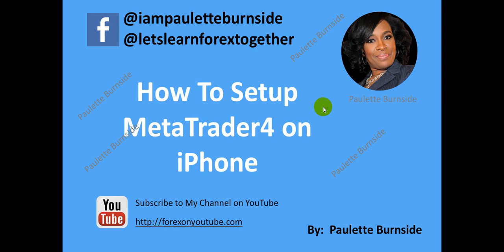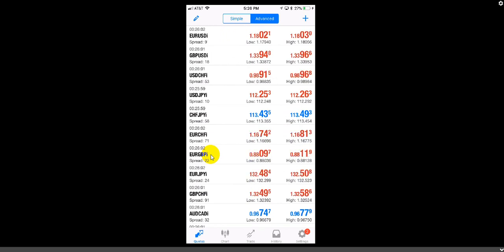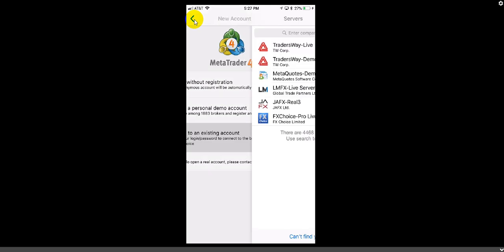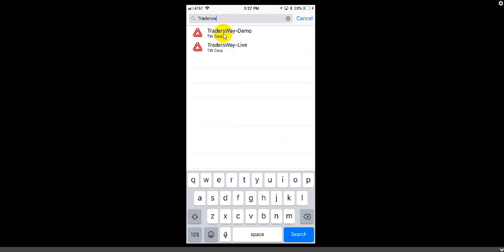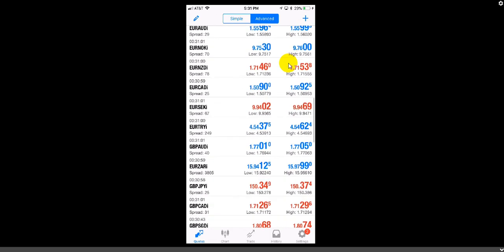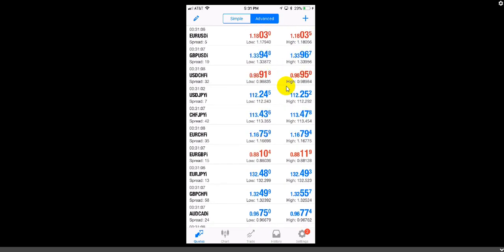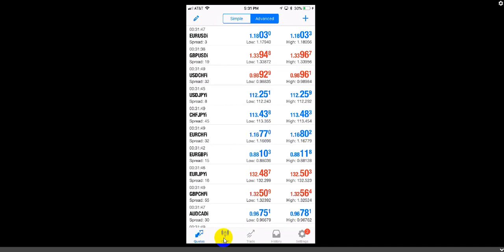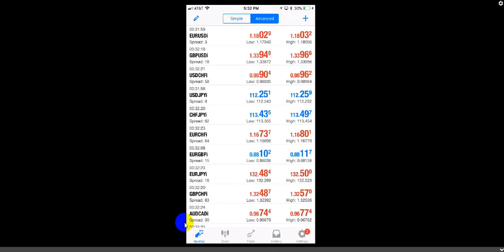How to Setup MetaTrader4 on iPhone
How to Setup MT4 on iPhone